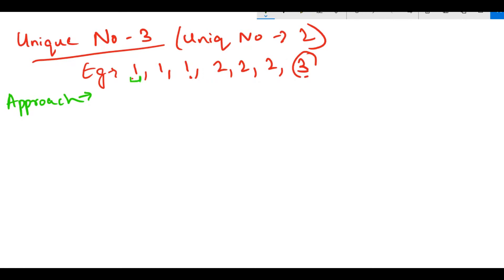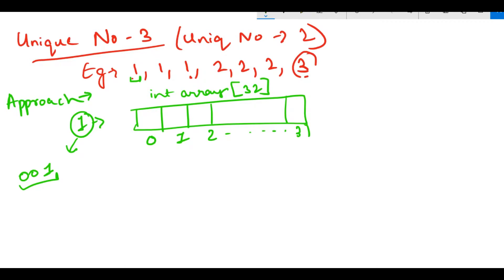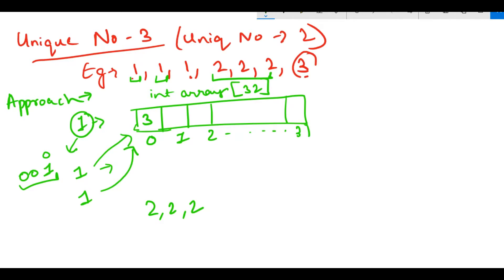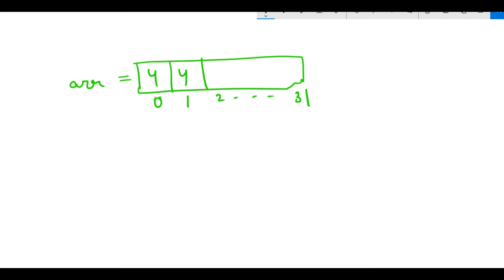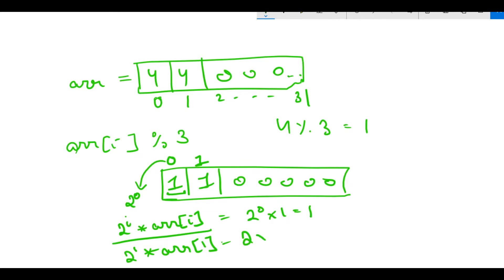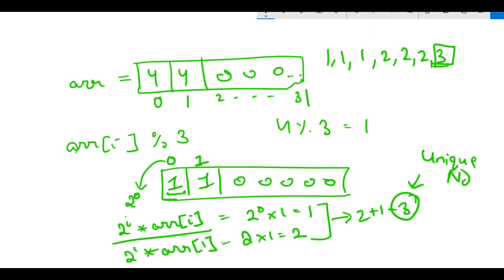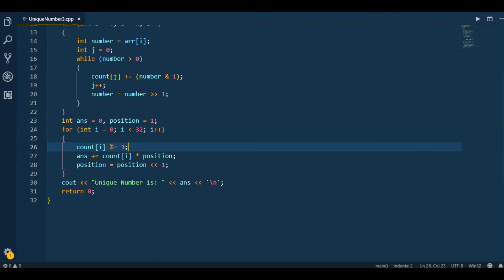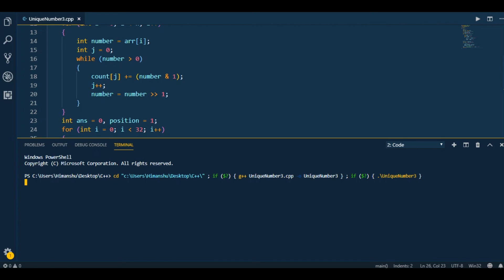Bitmasking / Bitmanipulation 05- Unique Number 3